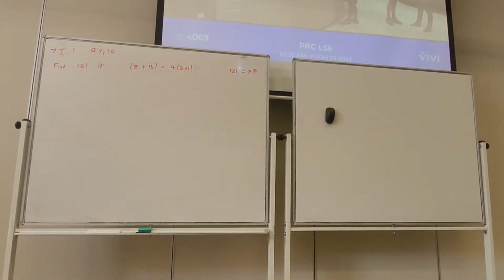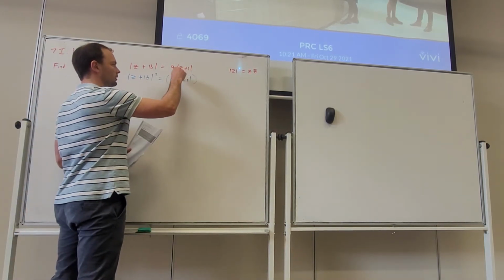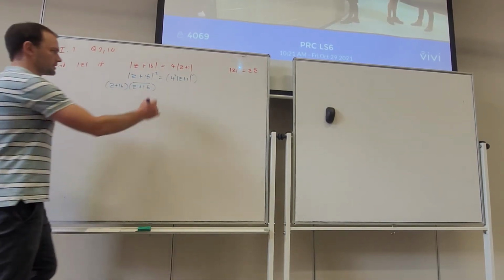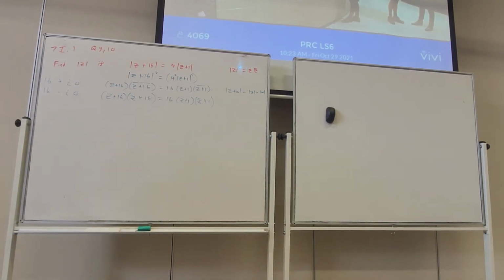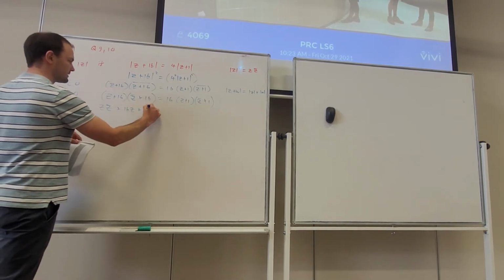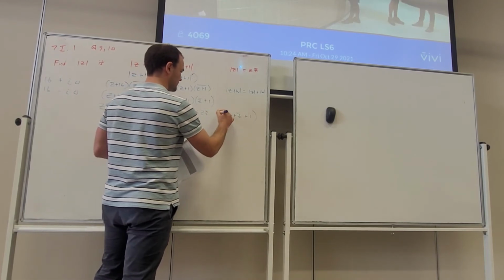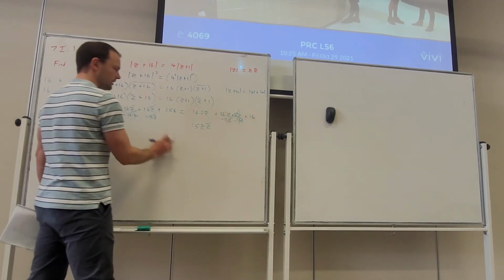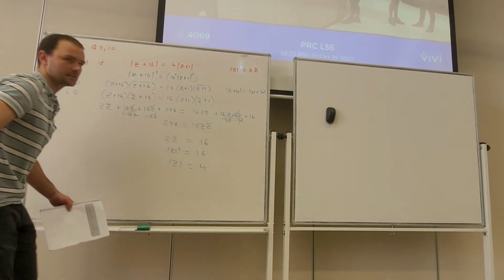7I.1 Modulus Continued